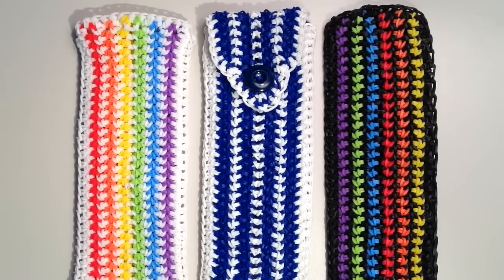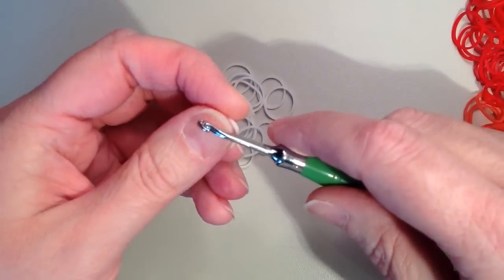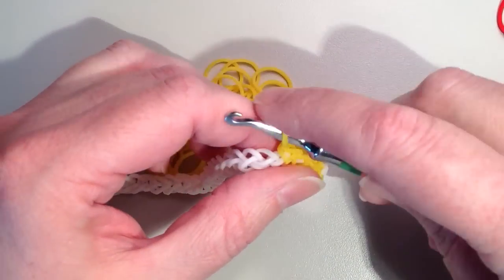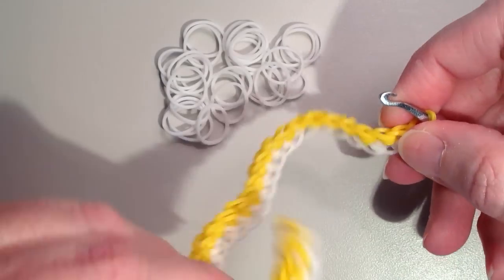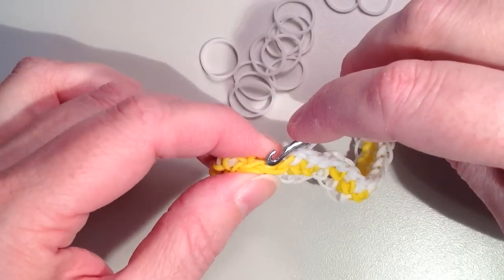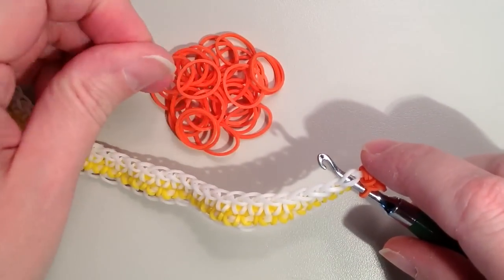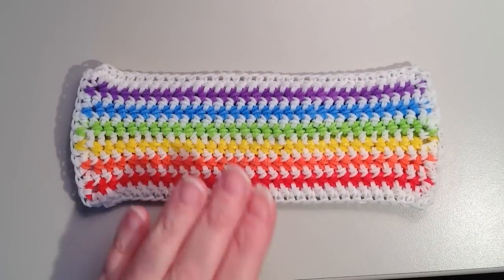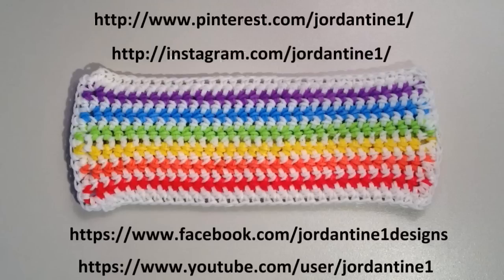Pencil / Glasses / Sunglasses Case - Loomigurumi - Rainbow Loom - Hook Only - Rubber Band Crochet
This is an instructional video showing how to make a single crochet Pencil or Sunglasses/Glasses Case /Pouch/Sleeve.   It is a hook only design and it uses the technique of crocheting with rubber bands.  The nice thing about this case is that you can make it is long or as wide as you like to fit your needs.   The case I will be making uses 549 white bands and 62 of each of the rainbow colors.

This video shows how to finish the case to have an open ended design, however, I will include links to show how to finish it with a flap with a button closure or with a zipper.  The alternate endings will be available soon, so bear with me as I work to get those uploaded (it's a slow process!)